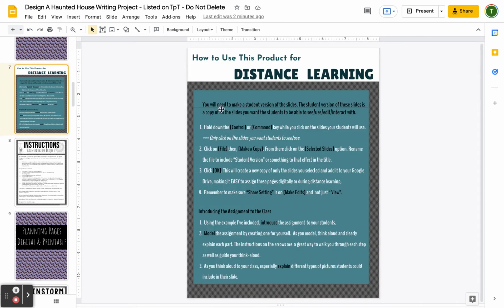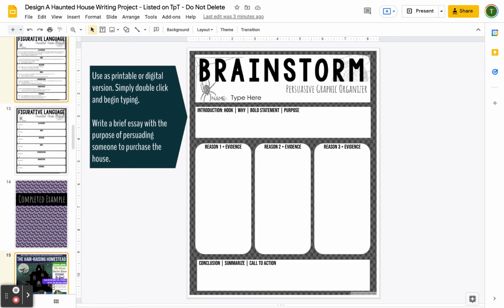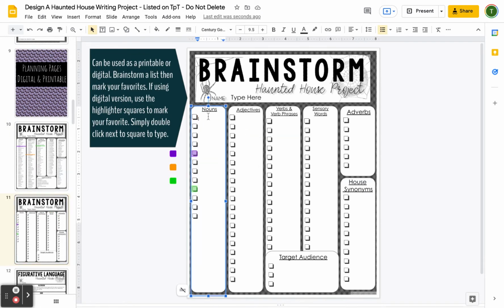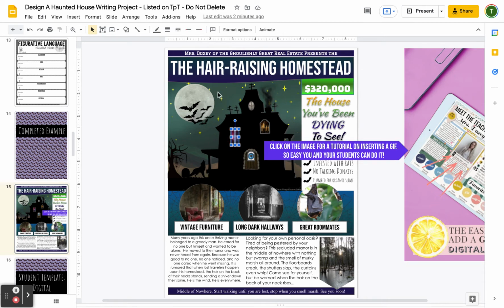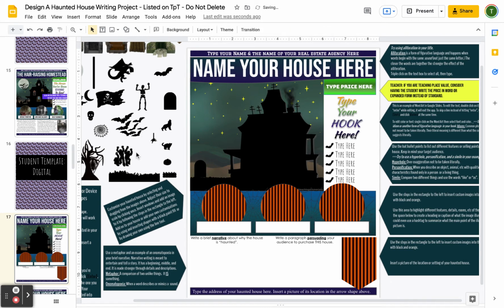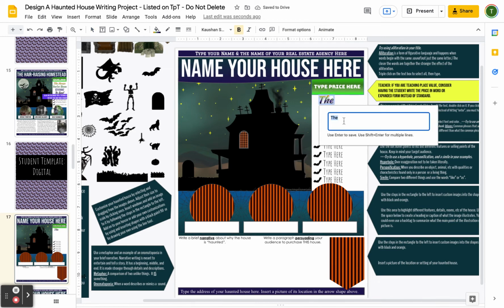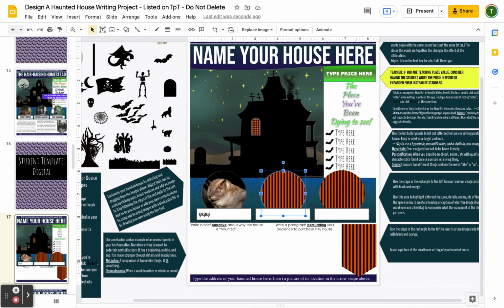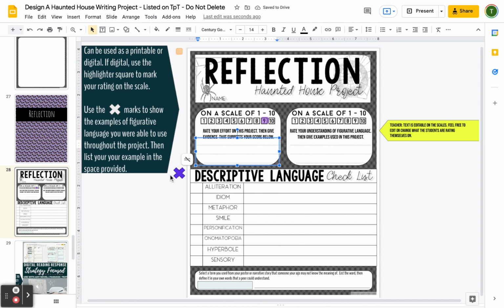Design A Haunted House Writing Project - Teacher Walk Through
Students design a digital haunted house for Halloween and write a persuasive essay to sell their haunted house.